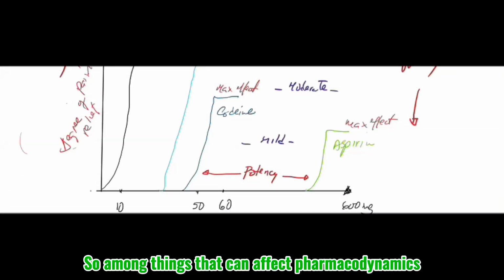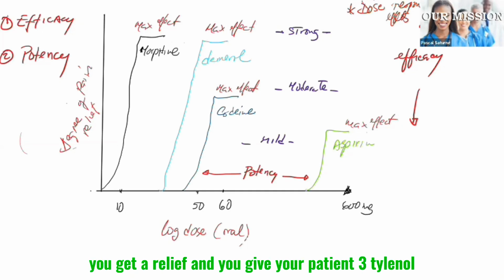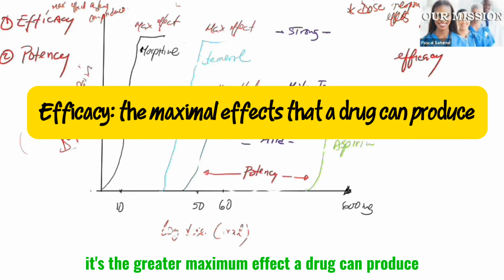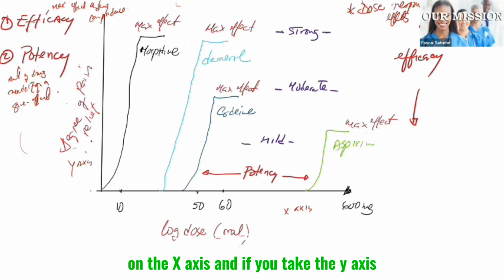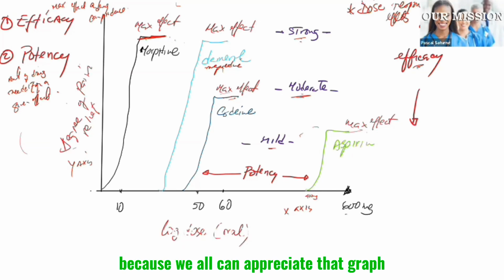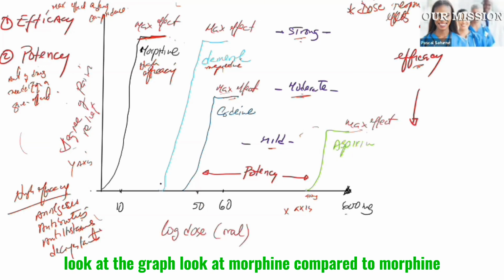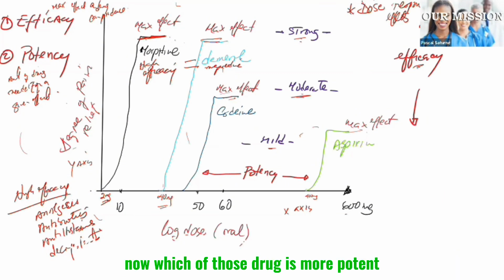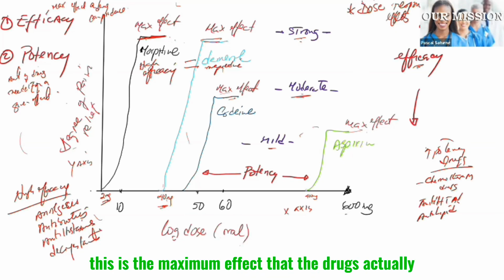Efficacy Vs Potency- Pharm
Just sharing a sample of a Pharm review session
Difference between Efficacy & Potency of drugs